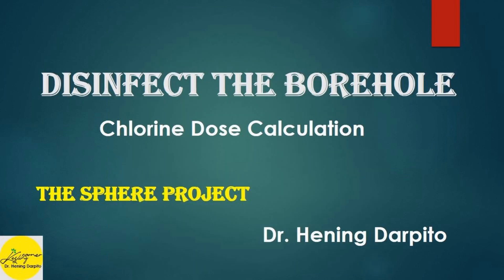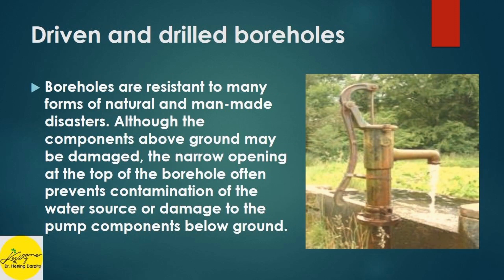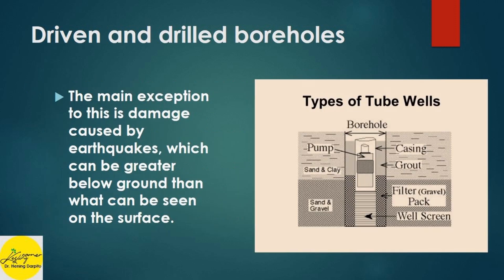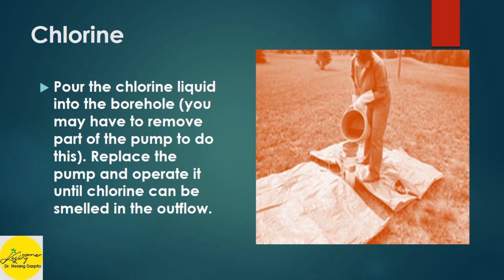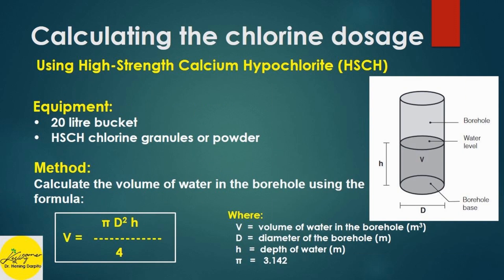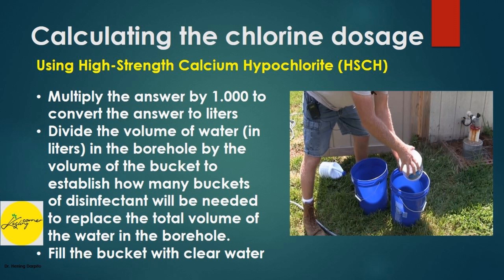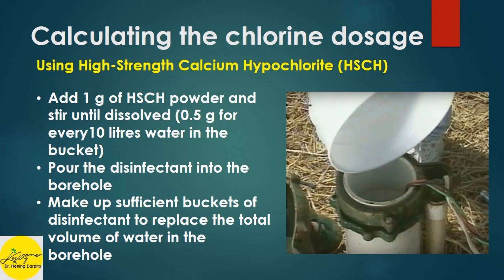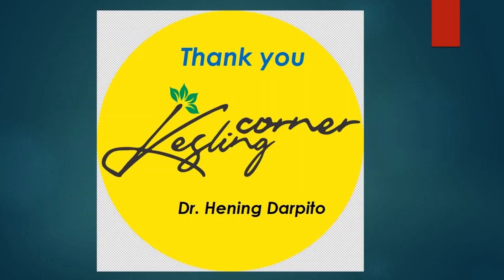DISINFECT THE BOREHOLE: Chlorine Dose Calculation; SPHERE PROJECT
To protect borehole from contamination we have to disinfect borehole properly. This video is guiding how to calculate  Chlorine Dosage.  SPHERE PROJECT